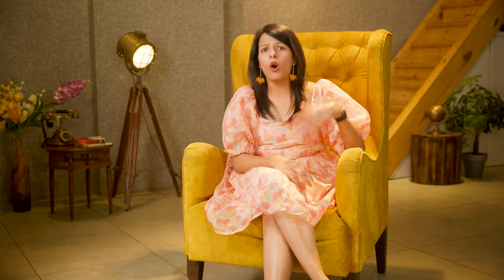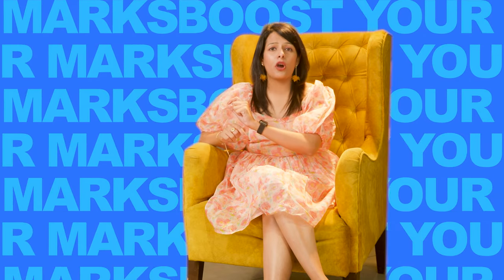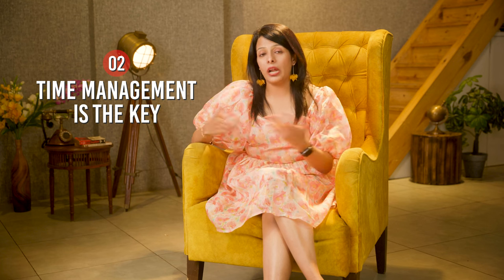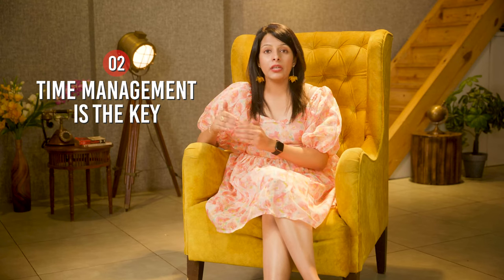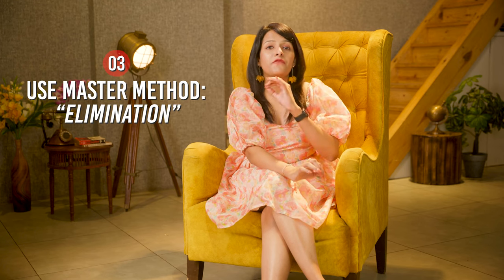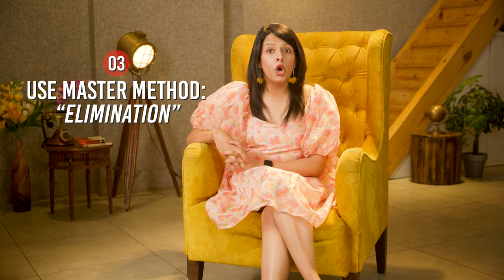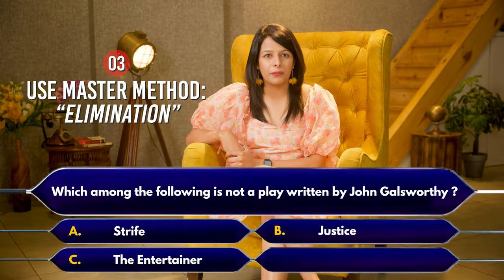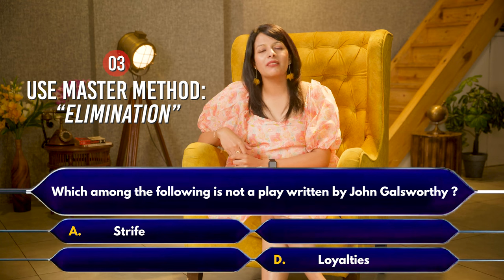Watch This If You Don't Want to Fail in TGT/PGT Exam | 🔥 Top Mistakes Students Make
TGT/PGT Exam Preparation needs to be planned in a very careful way. Cracking TGT/PGT Exam in the first attempt is a universal dream for all the students who appear for this exam. Well, it’s not an uphill mountain that you can’t climb. If certain strategies are followed just like the toppers, then you can sail through the exam in your first attempt.  In this video Arpita discusses some quick preparation tips which will help you clear this exam in the very 1st attempt. Arpita also simplifies the whole preparation journey for you by presenting some important, indispensable tips.